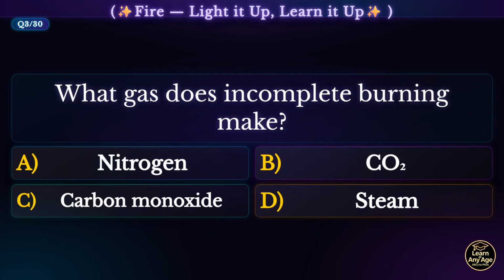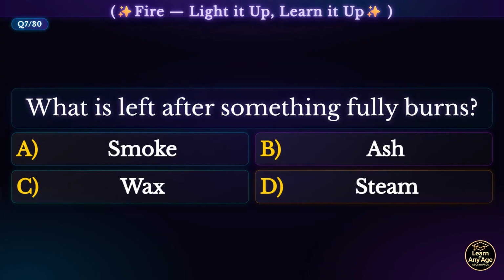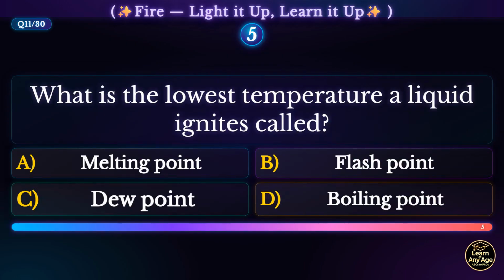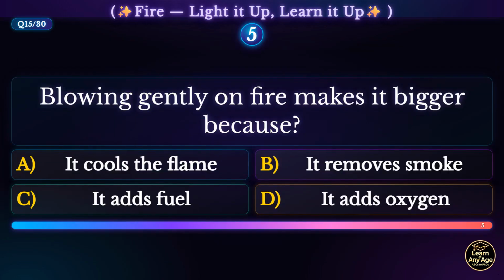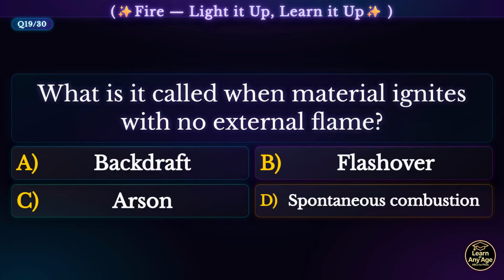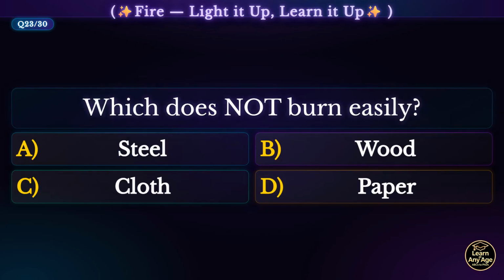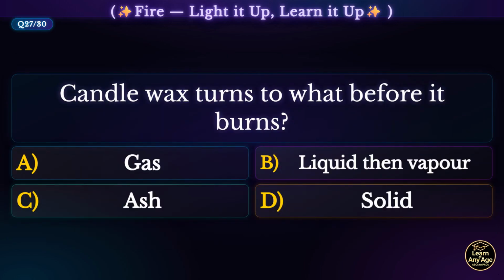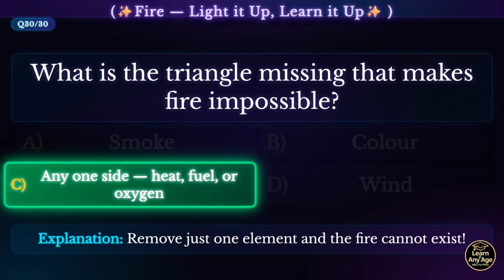🔥 Fire Science 30 MCQs That Will Shock You!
🔥 Think you know everything about fire? Think again!
Test your science knowledge with these 30 fun, fast, and mind-blowing MCQs on fire — covering combustion, the fire triangle, flame colours, gases, and more! Perfect for students, curious minds, and quiz lovers worldwide!
Whether you are preparing for your school exams, competitive tests, or just love a good brain challenge — this quiz has got you covered!
📚 Perfect for these exams & courses:
✅ GCSE Science (UK)
✅ CBSE & ICSE Science (India)
✅ O Level & A Level Chemistry (International)
✅ SAT / ACT Science (USA)
✅ Junior & Senior Science Olympiad
✅ Fire Safety Officer Exams
✅ General Knowledge Competitions
✅ NEET & JEE Foundation (India)
✅ Common Entrance Exams (Africa, Caribbean, Asia)
✅ Primary & Secondary School Science Quizzes Worldwide
💡 What you will learn:
🔸 What fire actually is — scientifically!
🔸 The fire triangle and fire tetrahedron
🔸 Hottest and coolest flame colours
🔸 Dangerous gases produced by fire
🔸 Combustion types — complete vs incomplete
🔸 Real science behind everyday fire facts
👇 Drop your score in the comments — can you get 30/30?
💬 Comment your toughest question below!
👍 LIKE if you learned something new today!